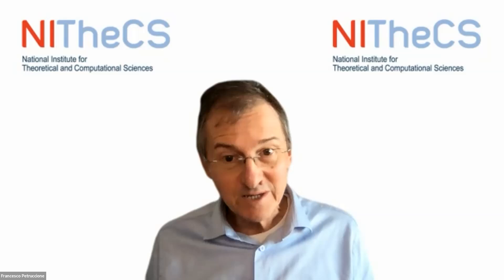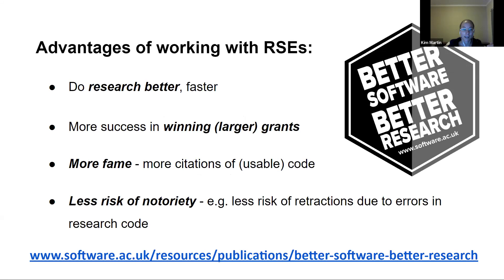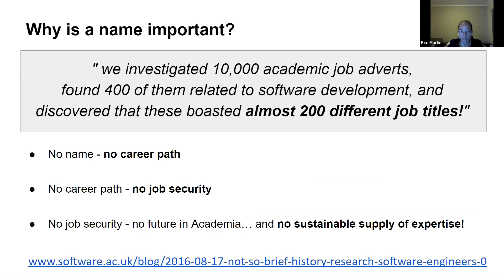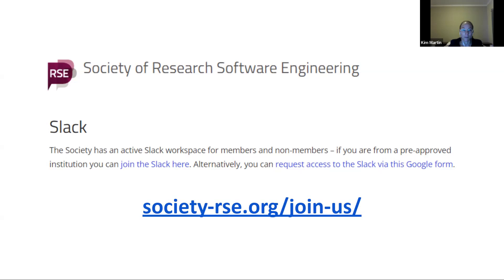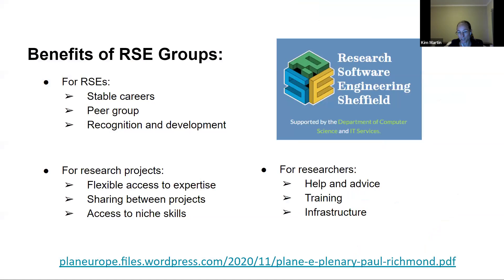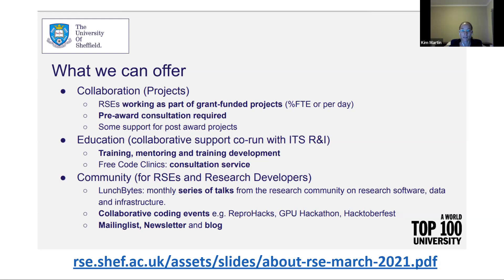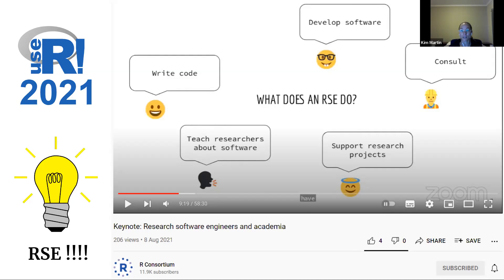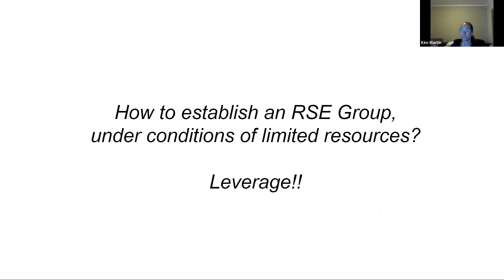2022-06-06 NITheCS Colloquium: Dr Kim Martin, Research Software Engineering (RSE) as a component ...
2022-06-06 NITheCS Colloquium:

Dr Kim Martin
(Stellenbosch Engineering)

Research Software Engineering (RSE) as a component of a healthy academic ecosystem

Abstract: While it is recognised internationally that reproducible research across all disciplines requires a growing supply of individuals with expertise in both research and software development (increasingly given the label 'Research Software Engineers' or 'RSEs'), there is as yet little awareness in South Africa of what has become a growing movement overseas.

In this talk, I will introduce you to the history, importance and diverse manifestations of RSE as it has developed overseas, and highlight how the movement has been finding footholds – and new expression – in the South African context.

BIO:  Dr Kim Martin is a Hans Merensky Postdoctoral Fellow at Stellenbosch University, and a Software Sustainability Institute (SSI) International Fellow.
She has a background in tissue engineering, and is currently in the EucXylo group, focusing on the cambium (the layer of stem cells that produces the xylem) to understand its role in eucalypt adaptation to environmental conditions.
Kim is an avid proponent of the role of Research Software Engineers (RSEs) in the Academic ecosystem and has been working to establish an RSE community at Stellenbosch University. This has led to the creation of RSE@SUN (inspired by RSE Groups at leading overseas universities).